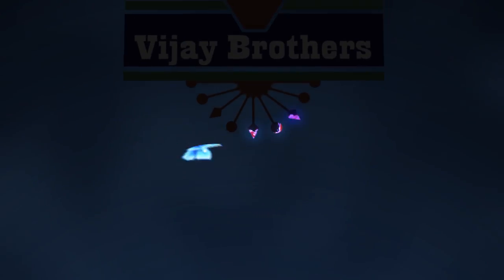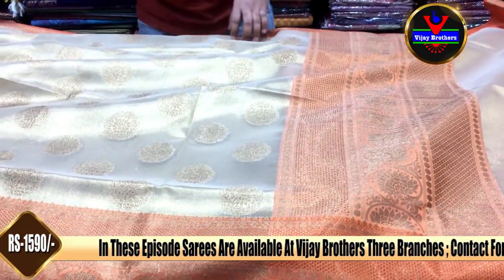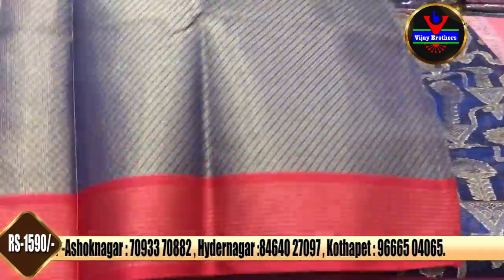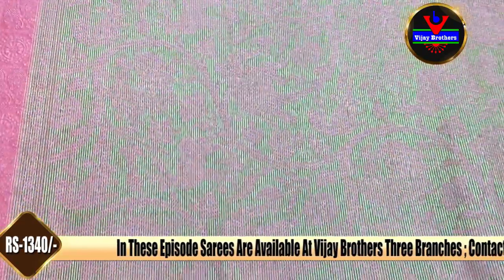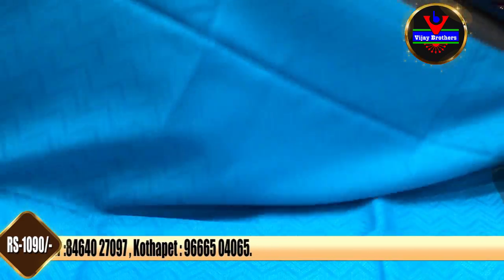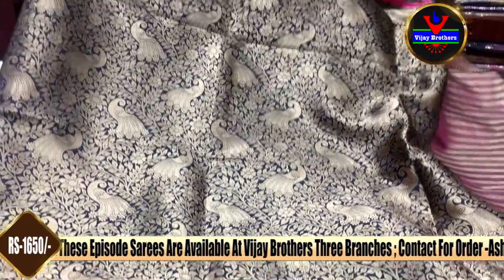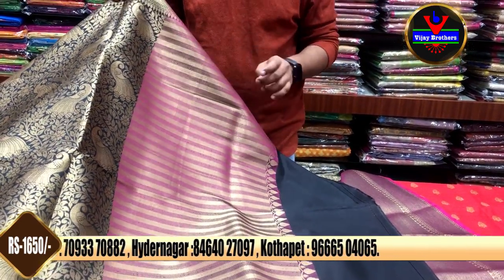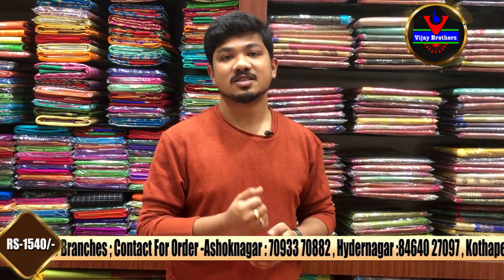Latest Banaras Weaving Collections Available At All Three Branches |7093370882,8464027097,9666504065